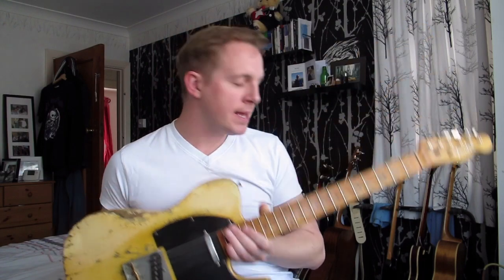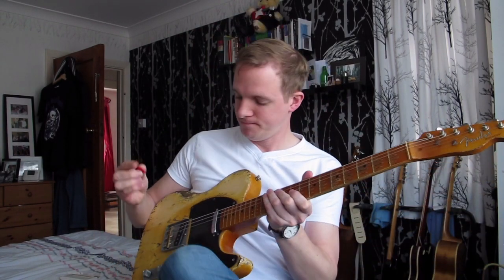Dunlop Pick Comparison - Primetone Vs. Big Stubby Vs. Jazz 3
Comparing three amazing picks from Dunlop in the hope to show you what the differences are. The experiment shall continue!

The Channel:
On here you will find weekly acoustic guitar cover (uploaded every Sunday @ 09:00 GMT), regular uploads of reviews of gear I use when I gig and the occasional self-help video regarding overcoming anxiety.

A bit about me:
I am Lewis Foreman, The Anxious Guitarist. I am is a singer and guitarist from the UK who has been playing in front of audiences for the past fifteen years. From stadiums to café's, I can be found either playing my own material or putting a spin on my favourite tunes.

Why 'The Anxious Guitarist'?
Like many musicians and performers, I have struggled with anxiety and depression for the majority of my playing career. In addition to uploading reviews of gear I use and covers of my favourite songs, I will also be uploading the occasional video based on performance anxiety and anxiety in general in the hope that it might help those similar to me.